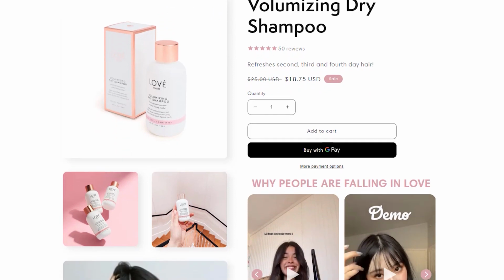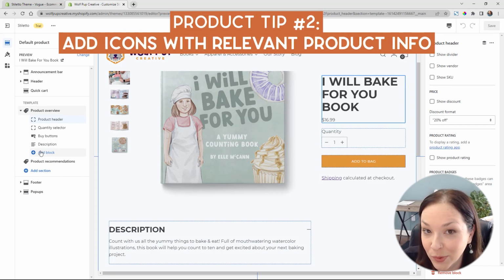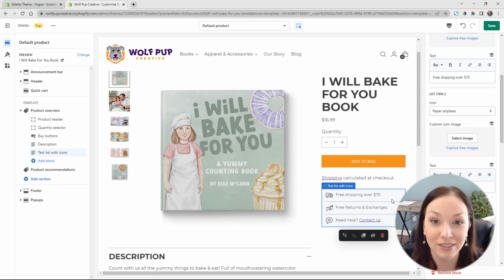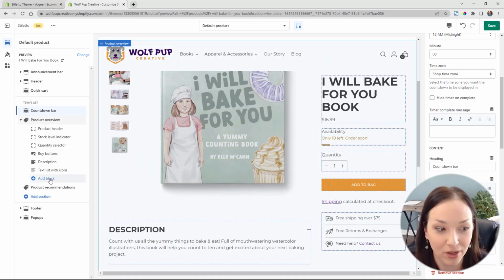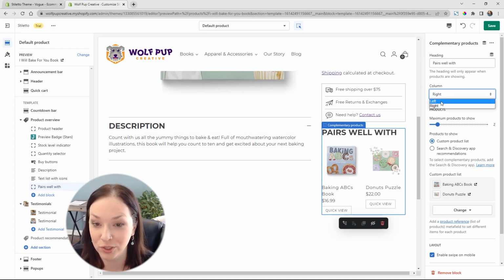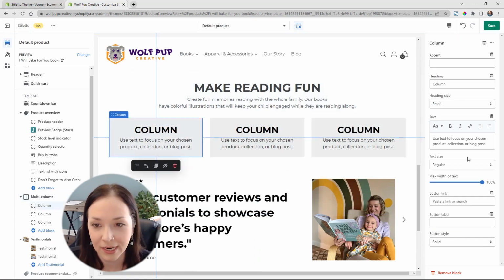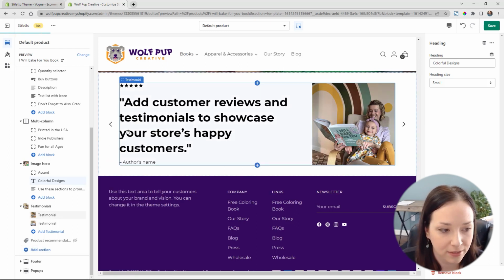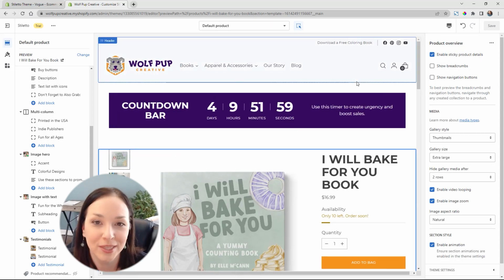Transform your Shopify Product Page FAST!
If you want more sales you need to make sure you have a killer product page. One that gives all the information your potential customer needs to decide to purchase from you.

Lucky for you it’s easier than ever to create a really amazing Shopify product page that converts into more sales. Let me show you how in just six steps!

🛒 Want to learn step-by-step how to setup your Shopify store in just one weekend?

💸 Ready to get a step-by-step marketing plan on how to generate sales for your Shopify store on auto-pilot?

2) Check out our FREE Guide on auditing your Shopify store for more traffic and sales